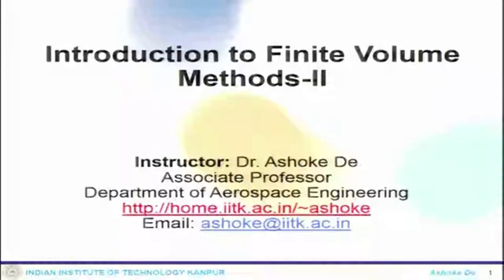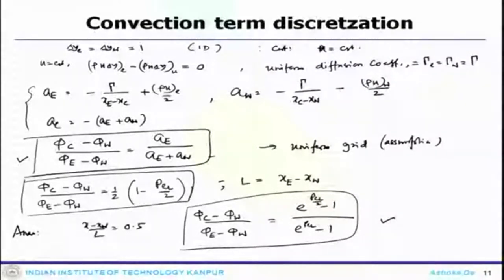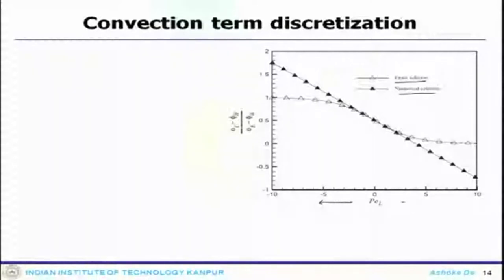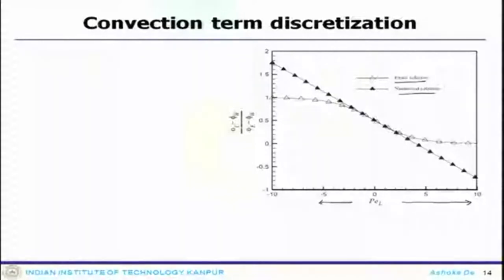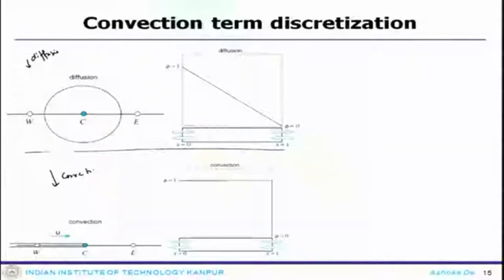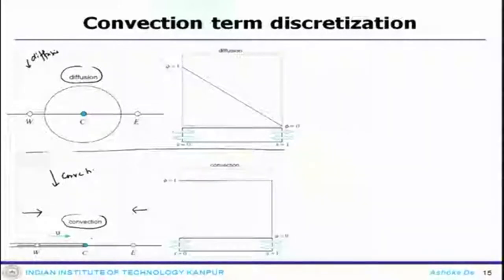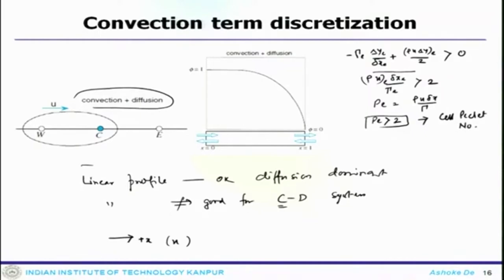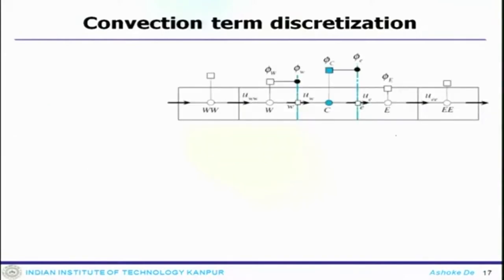Lec 10: Convection term discretisation-II